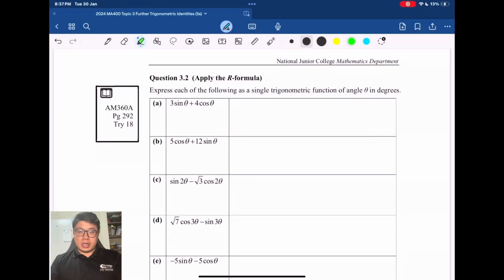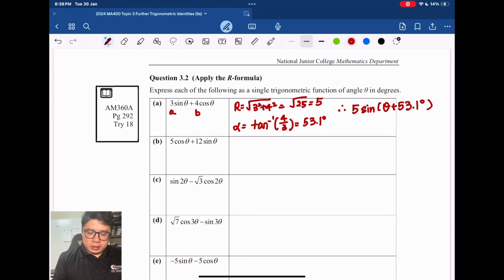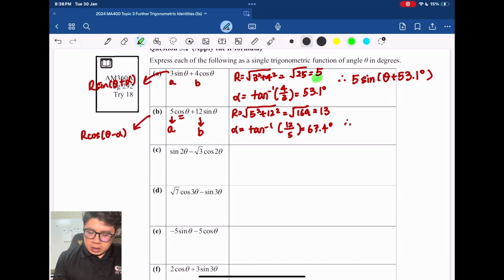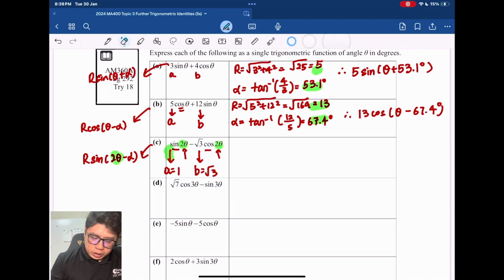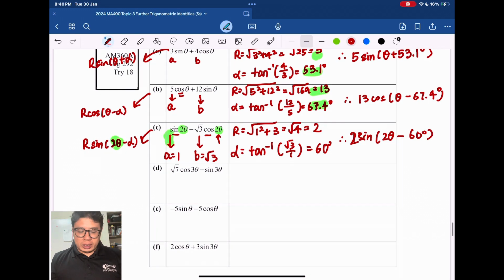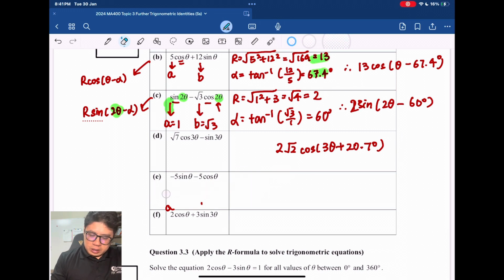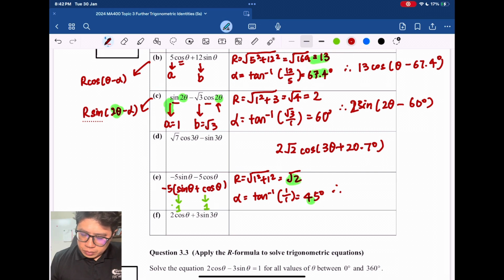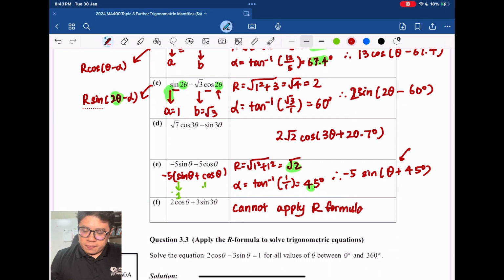2024 MA400 T3P2 Notes Q3.2